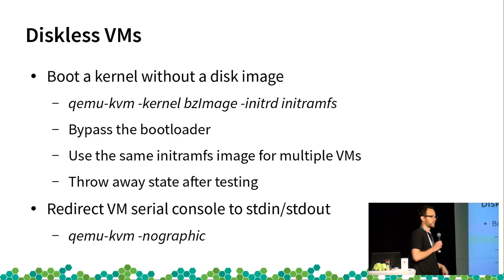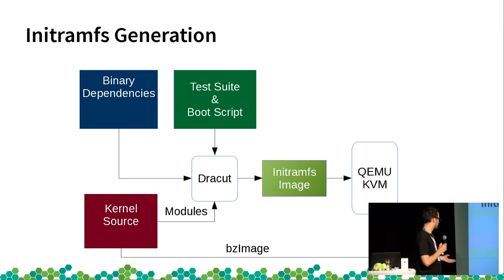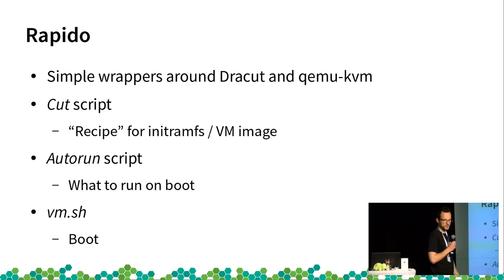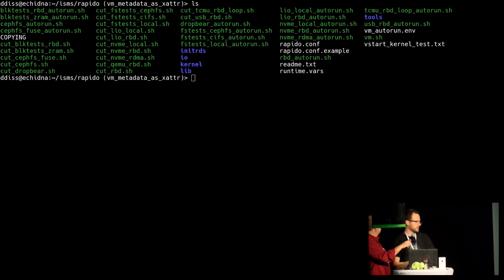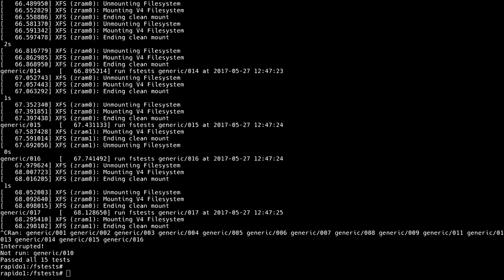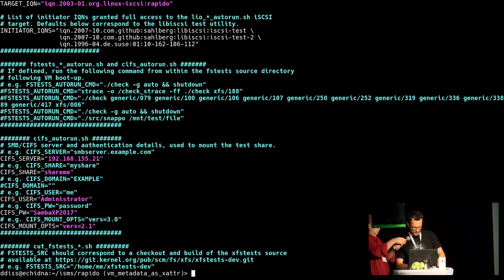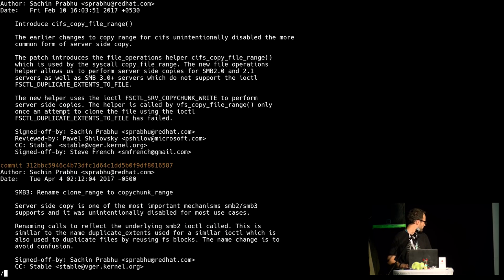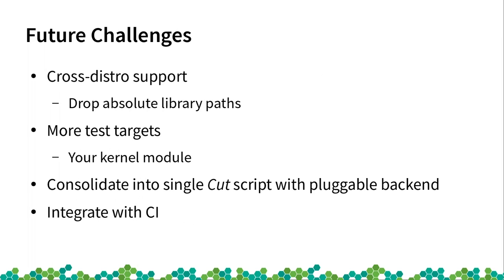openSUSE Conference 2017 Rapido: quick kernel testing from source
Test kernel changes in a matter of seconds using Rapido - a glorified wrapper for Dracut and QEMU.

This talk will walk through the process of taking a kernel source repository and turning it into a testable VM.
For those who would like to play along on their own machine, please bring:
- a laptop with openSUSE Leap or Tumbleweed installed
- Kernel source (mainline master)

After covering a simple standalone test procedure, the walk-through will then move on to kernel testing alongside network accessible storage such as iSCSI, and also touch on some debugging techniques.

David Disseldorp